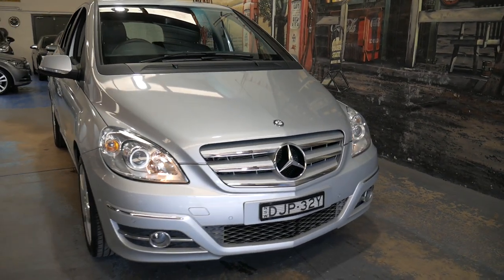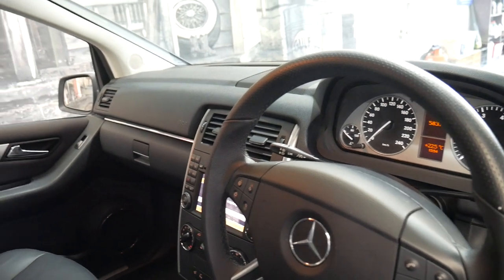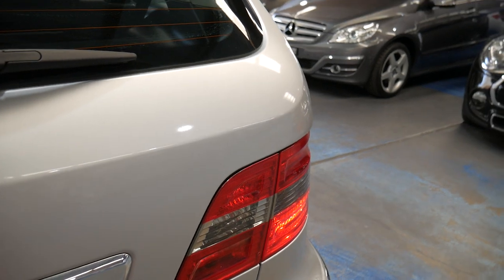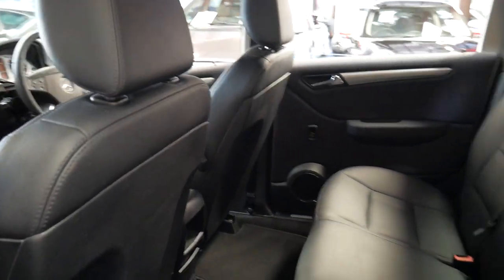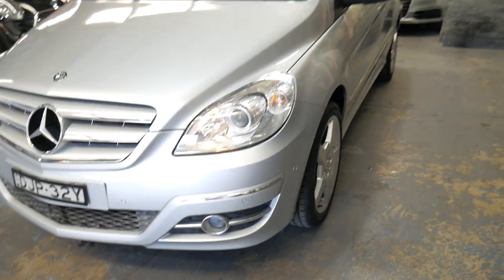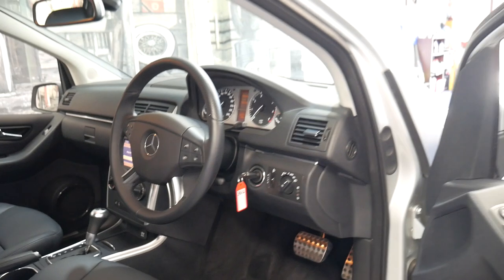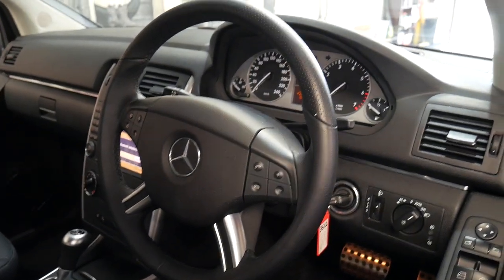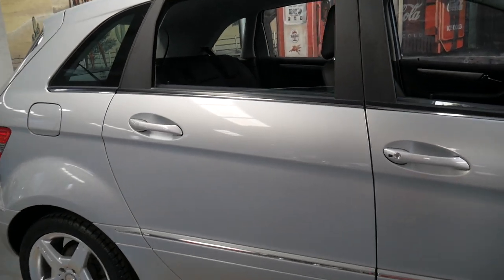Mercedes Benz B200 - 2011